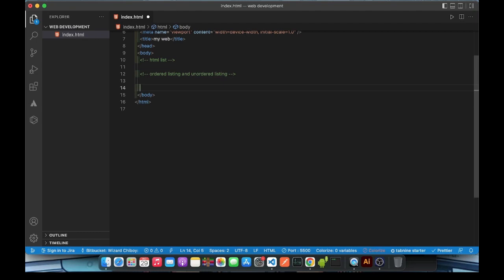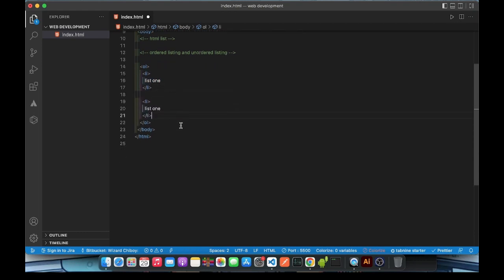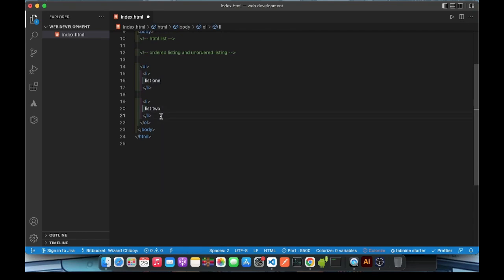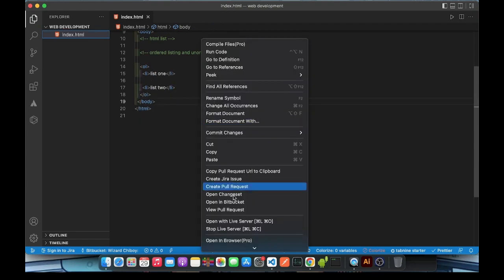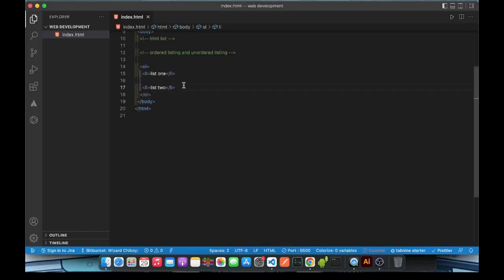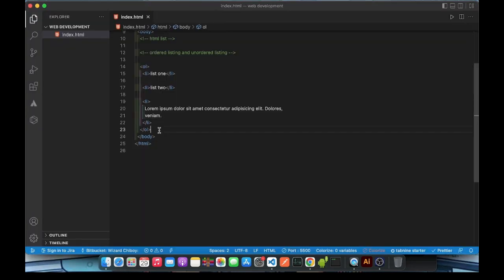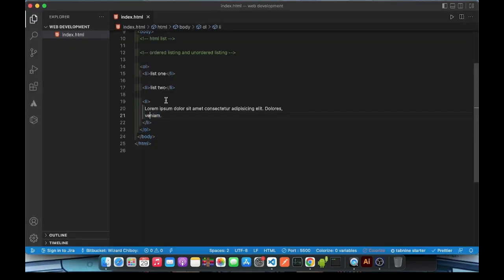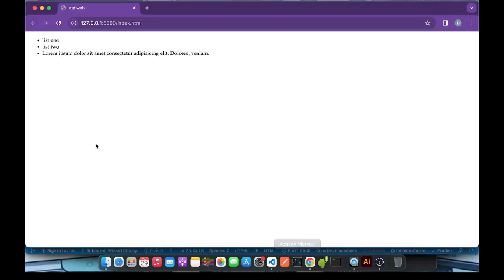Web Development Series (Lesson 7 - HTML Lists)